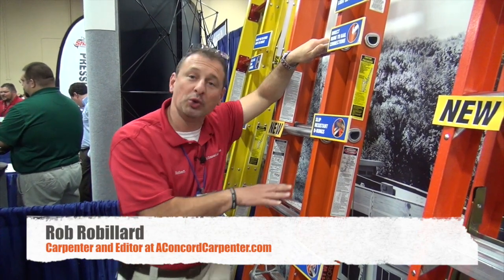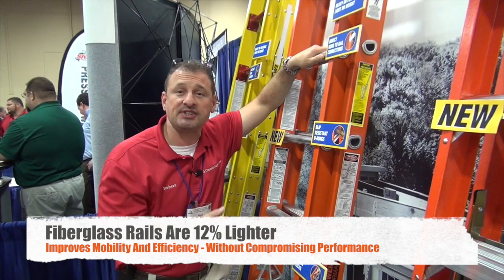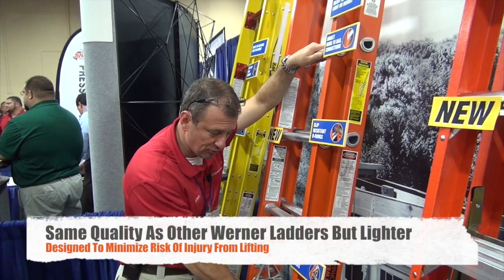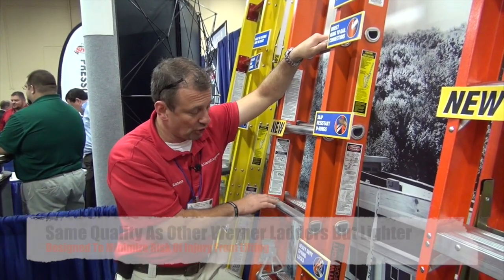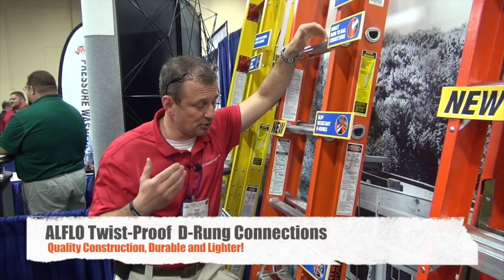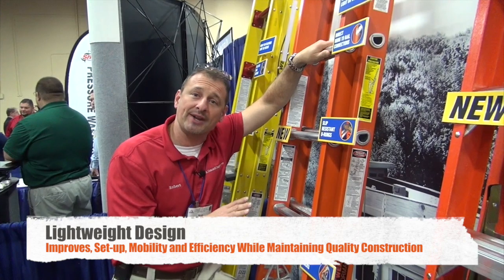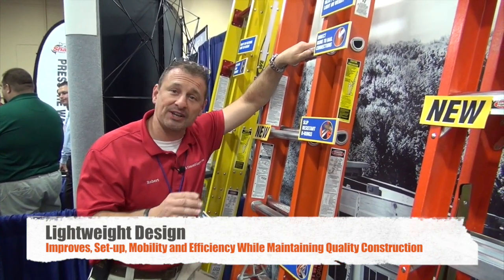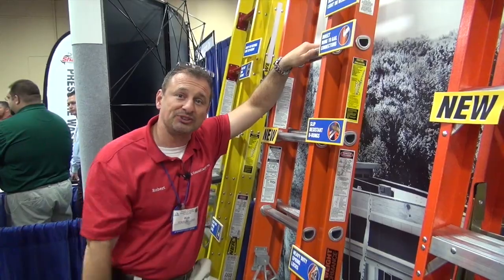NEW Lighter Werner Ladders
reviews the NEW Lighter Werner Ladders - which are 12% Lighter